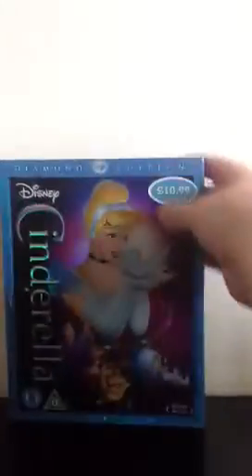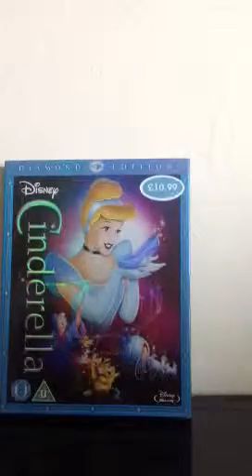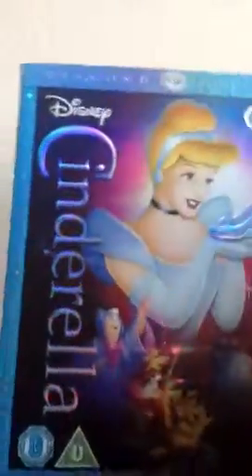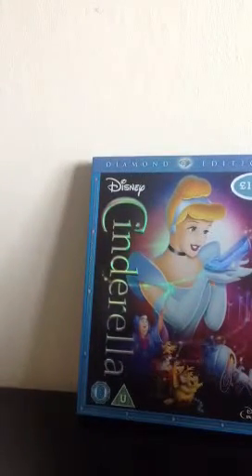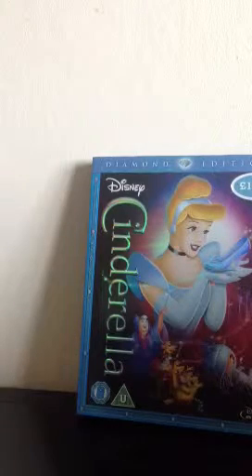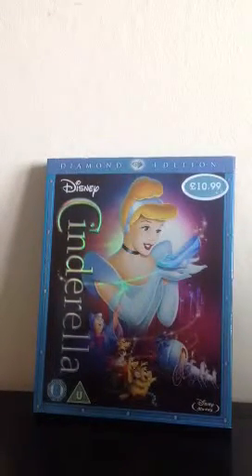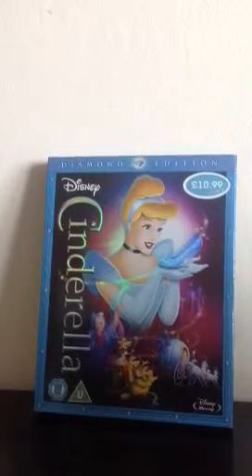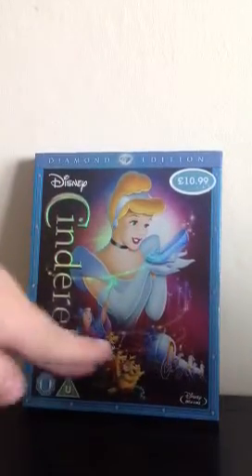Mystery disney unboxing